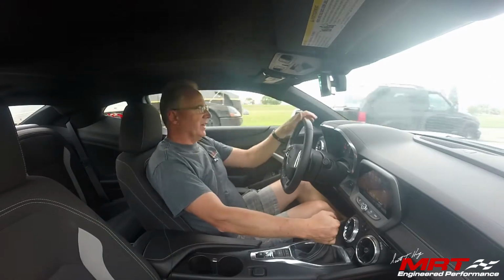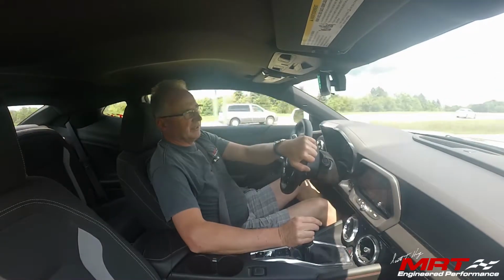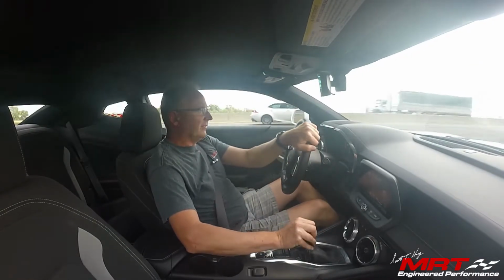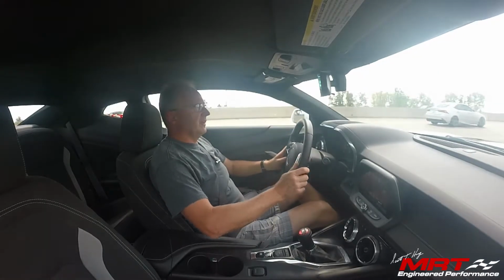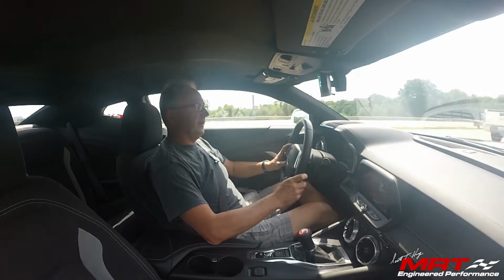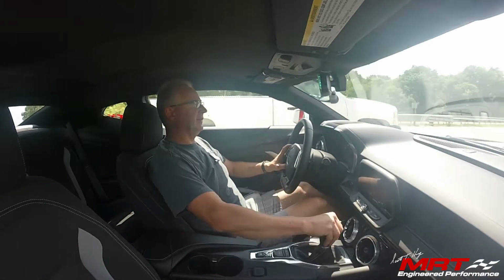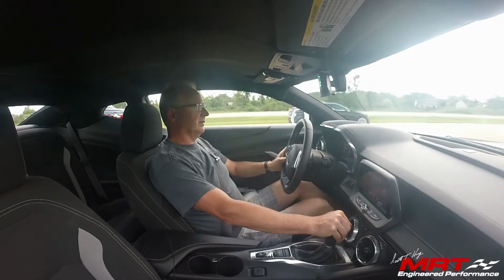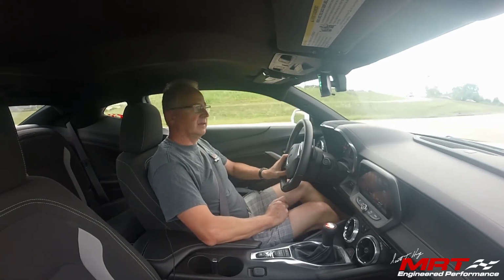2016 - 2016 Camaro SS MRT Version 3 Cat-Back 92U842 : Overview Video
MRT PREMIUM EXHAUST : BADASS SERIES
LOUDNESS: 10  |  DRONE: 2  |  PERFORMANCE: 8

- FITS: 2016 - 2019 Chevy Camaro SS
- TUNE: None Required
- INSTALL: 60 - 90 Minutes

- PREMIUM HANDCRAFTED
- MADE IN THE USA
- T304 STAINLESS STEEL